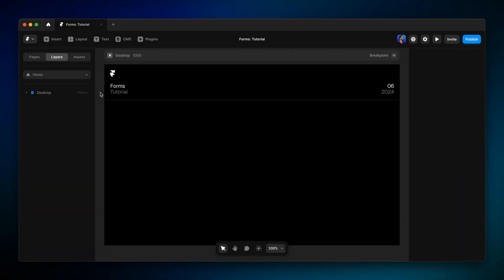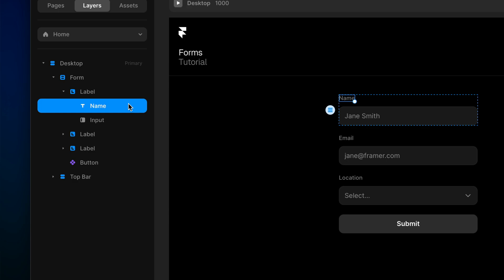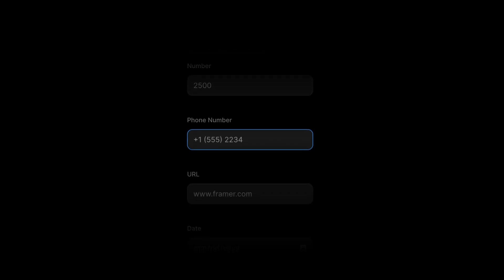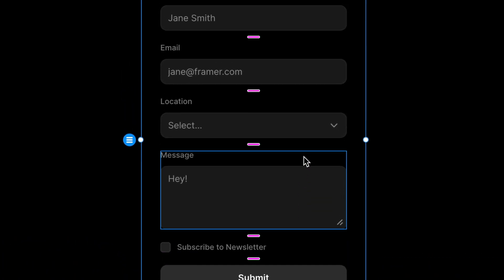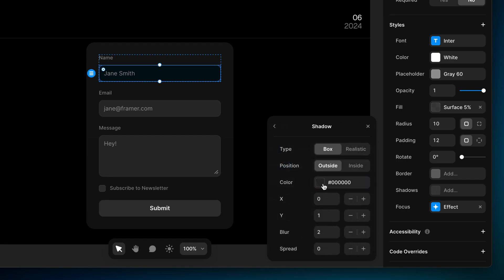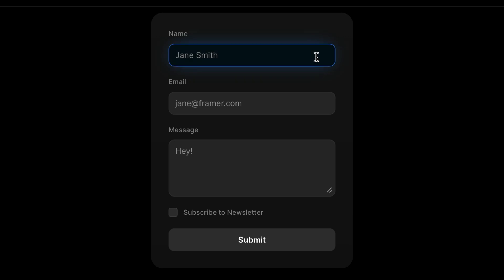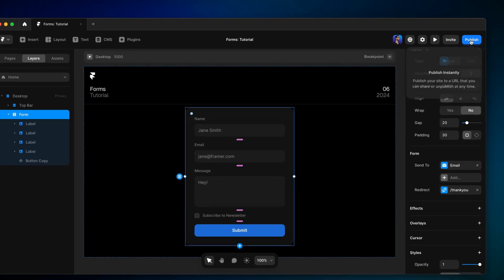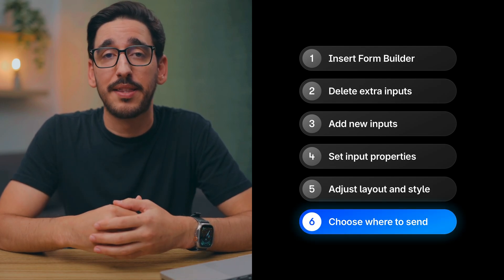Creating your first form in Framer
The new Form Builder brings fully functional, interactive forms natively to Framer, without the need for any third party components or integrations. In this tutorial Joseph shows you how easy it is to build a form, style it, and publish it to the web without writing a single line of code.

00:00 Intro
00:21 Adding the Form Builder
00:35 Anatomy and layout
02:14 Input Categories
02:55 Text Input Types
04:52 Styling
05:50 Adding a Focus State
07:19 The Submit button component
08:15 Form States
08:37 Setting up a Success Redirect
08:56 Choosing Where to Send Submissions
10:17 Wrap up